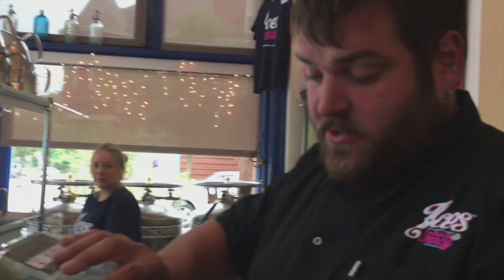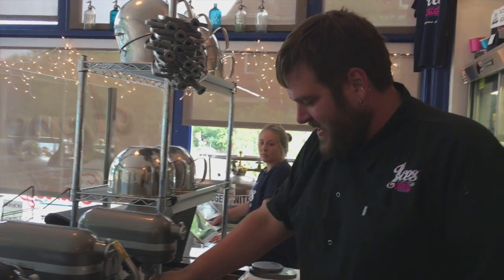Druppie Drop Ice Cream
Druppie Drop Ice Cream, created in St. Louis, MO